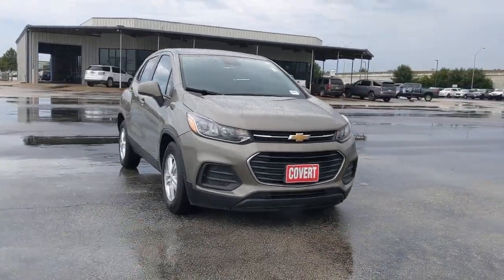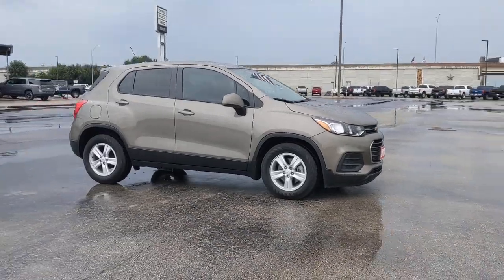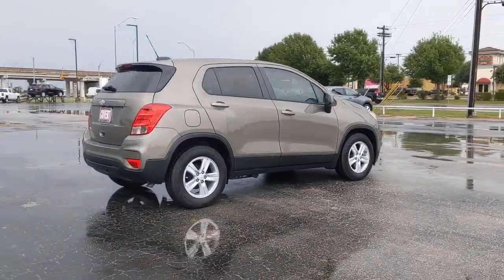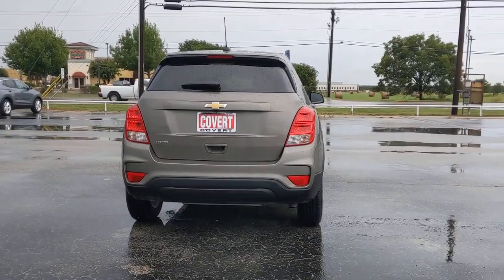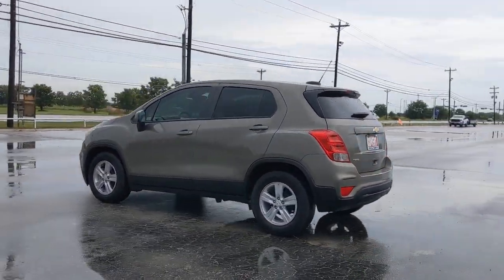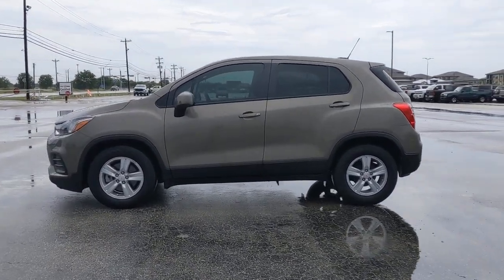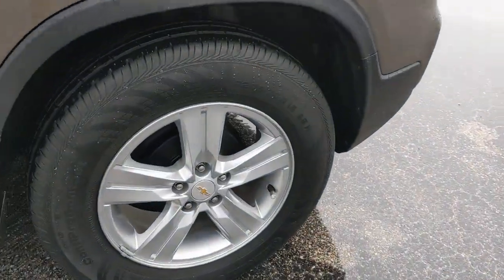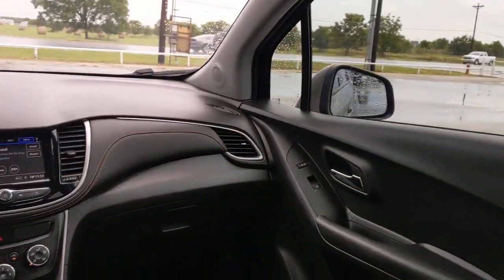2020 Chevrolet Trax Austin, San Antonio, Bastrop, Killeen, College Station, TX 212311C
Stone Gray Metallic Used 2020 Chevrolet Trax available in Austin, Texas at Covert Chevrolet Buick GMC. Servicing the San Antonio, Bastrop, Killeen, College Station, TX area.

702 State Hwy 71 West

Come see this 2020 Chevrolet Trax LS. Its Automatic transmission and Turbocharged Gas 4-Cyl 1.4L/ engine will keep you going. This Chevrolet Trax features the following options: TRANSMISSION, 6-SPEED AUTOMATIC (STD), STONE GRAY METALLIC, SEATS, FRONT BUCKET WITH DRIVER POWER LUMBAR (STD), LS PREFERRED EQUIPMENT GROUP Includes Standard Equipment, LICENSE PLATE BRACKET, FRONT, JET BLACK, CLOTH SEAT TRIM, ENGINE, ECOTEC TURBO 1.4L VARIABLE VALVE TIMING DOHC 4-CYLINDER SEQUENTIAL MFI (138 hp [102.9 kW] @ 4900 rpm, 148 lb-ft of torque [199.8 N-m] @ 1850 rpm) (STD), AXLE, 3.53 FINAL DRIVE RATIO, and AUDIO SYSTEM, CHEVROLET INFOTAINMENT SYSTEM with 7 diagonal color touch-screen, AM/FM stereo voice pass-through technology, includes Bluetooth streaming audio for music and select phones; featuring Android Auto and Apple CarPlay capability for compatible phone (STD). Stop by and visit us at Covert Chevrolet Buick GMC, 702 Hwy 71 West, Bastrop, TX 78602.